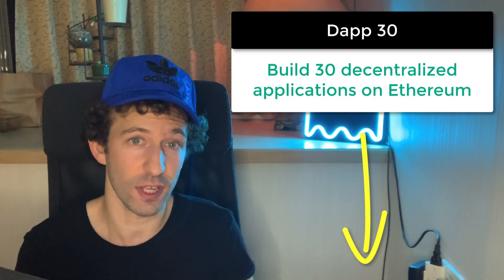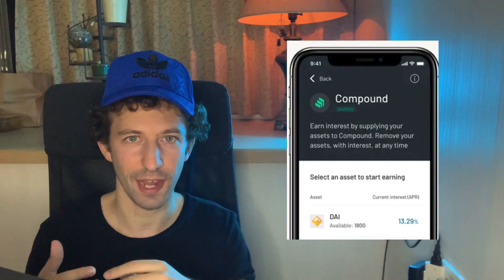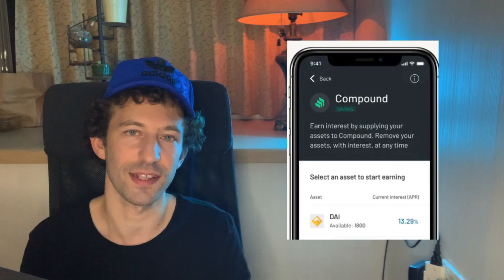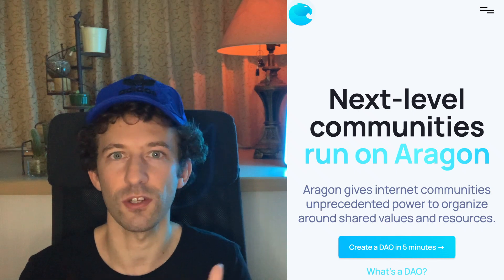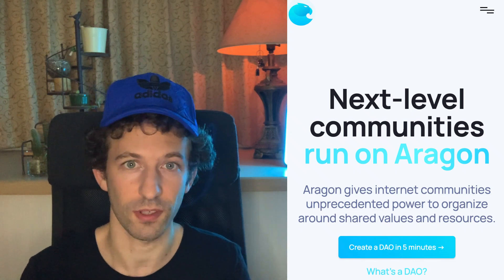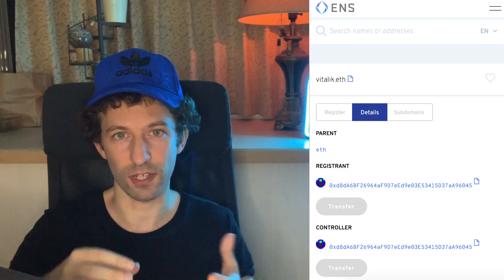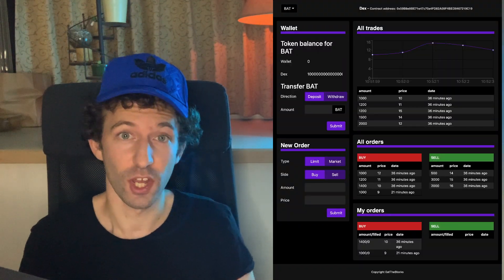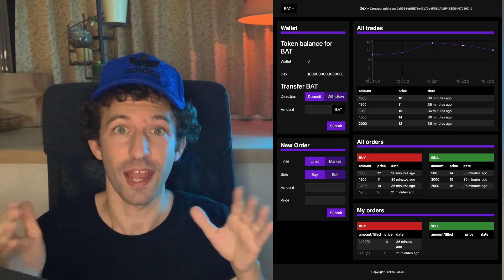5 project ideas for an AWESOME Blockchain Portfolio